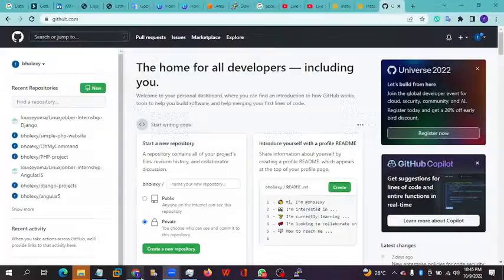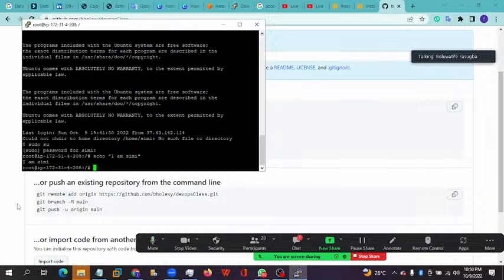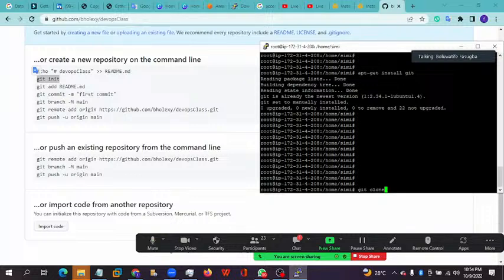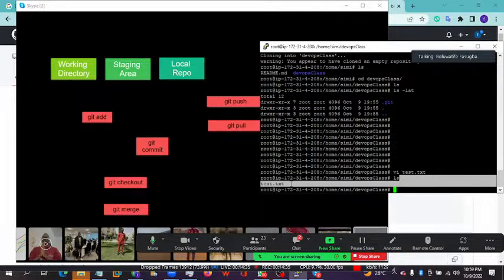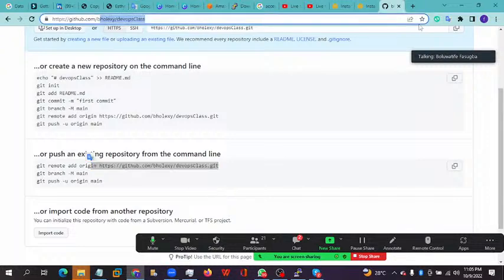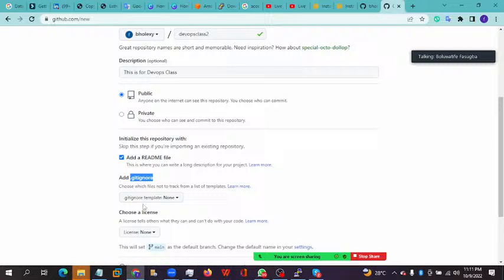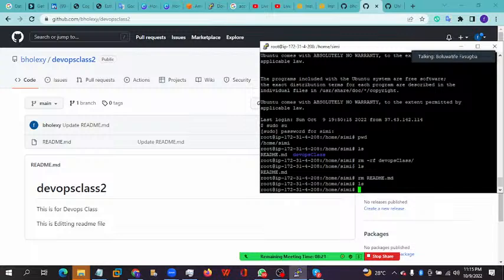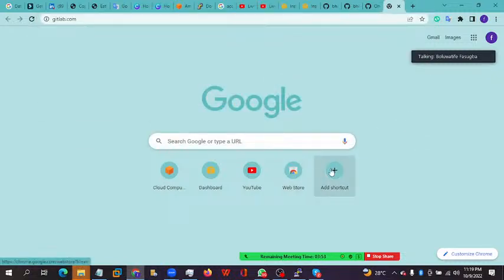Introduction To Source Code Management System (Git)